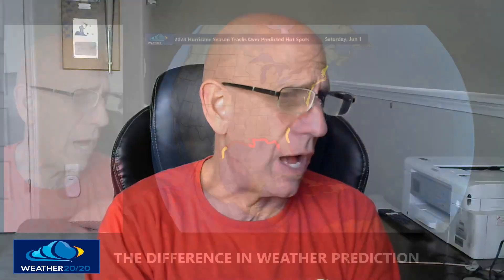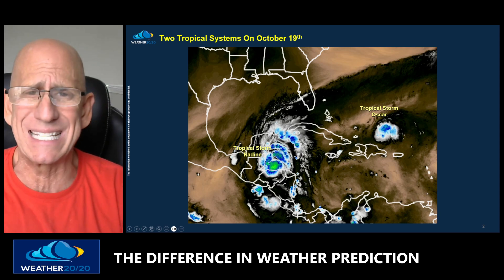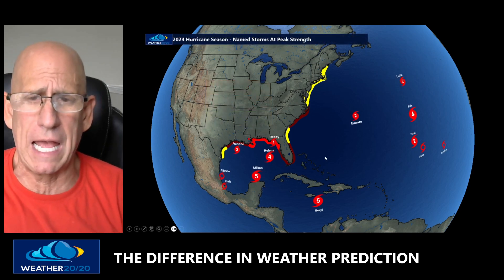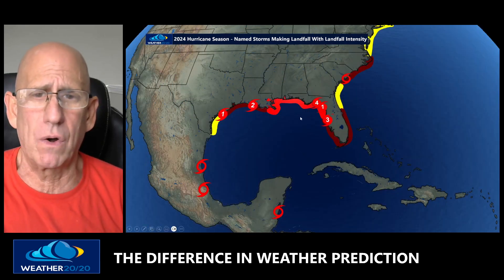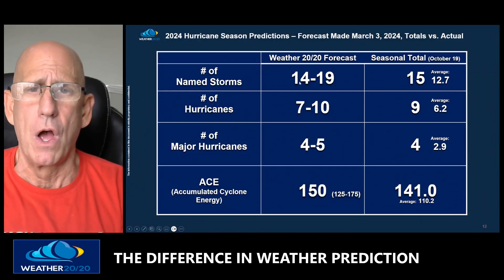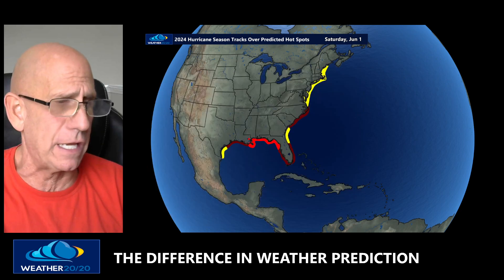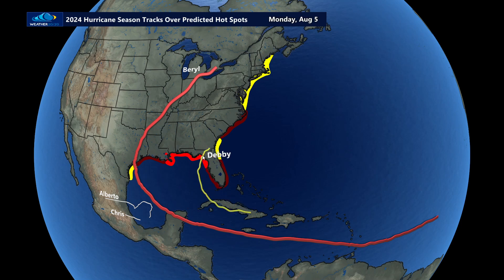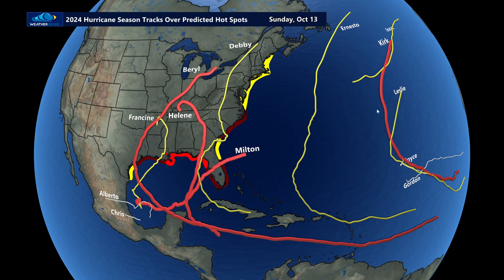Tropical Update: A Look At The Entire Hurricane Season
*Discover the Power of Long-Range Weather Forecasting!*

We finish this report with a 90 second video of all of the named storms and their tracks. Become a Premium Member of our Weather Intelligence Report at Weather2020.Substack.com as we will take you through the developing LRC, the pattern we will be experiencing over the next year.

📬 Become a Premium Member of our Weather Intelligence Report and dive deeper into the developing LRC for the next year
🌍 Check out our Global Predictor tool for actionable, long-range weather predictions